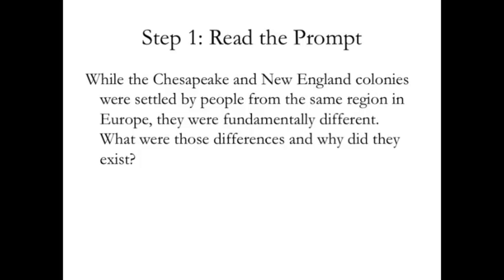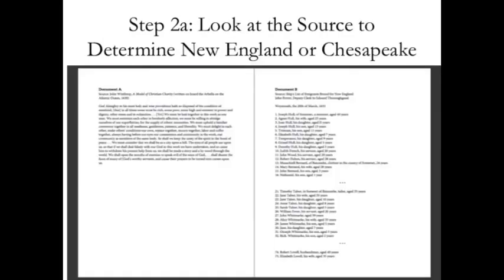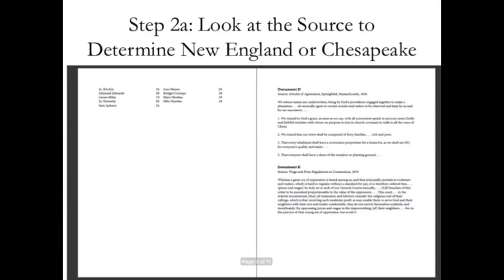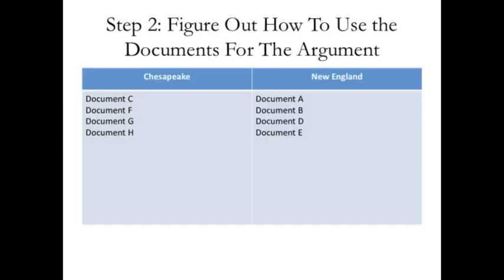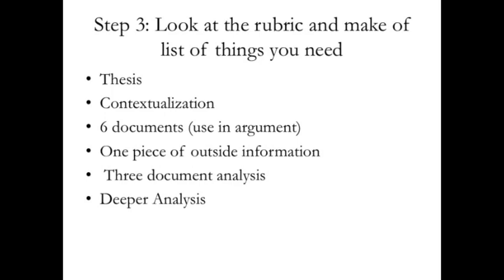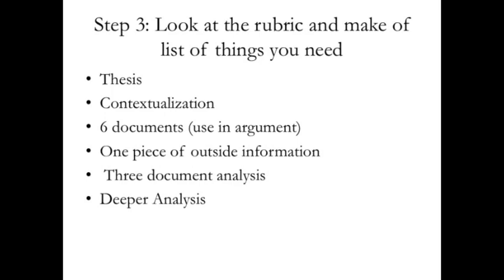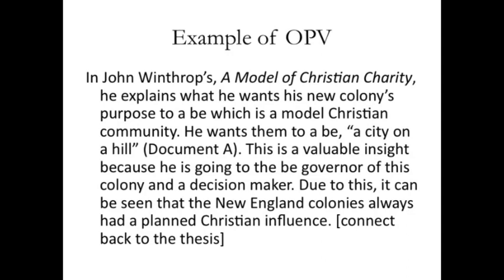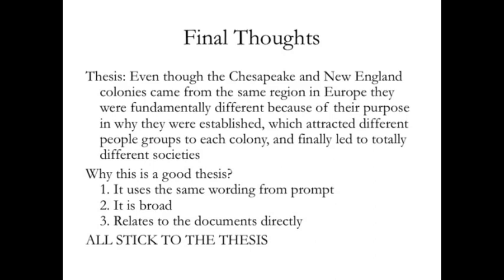Paper 1 Podcast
A overview of Paper 1 (New England vs Chesapeake)